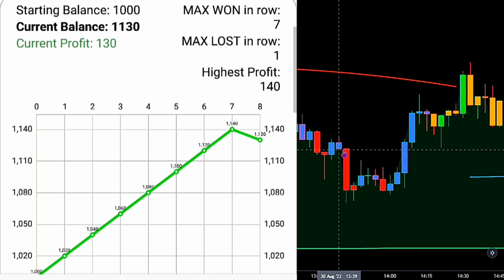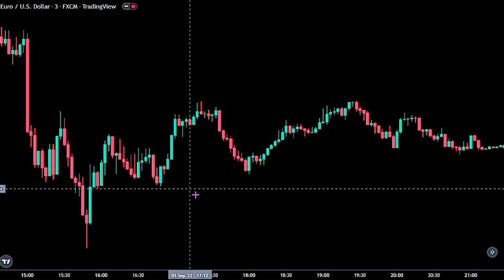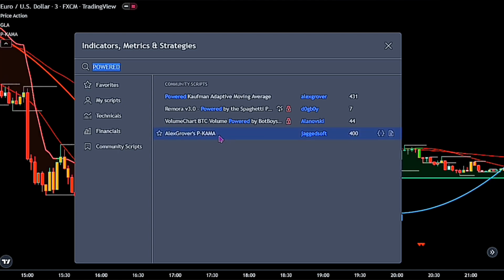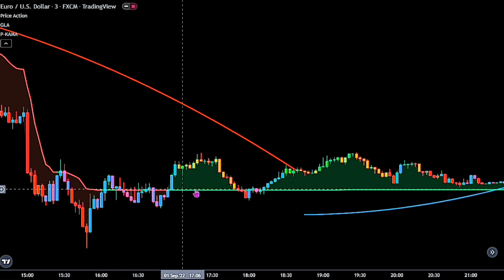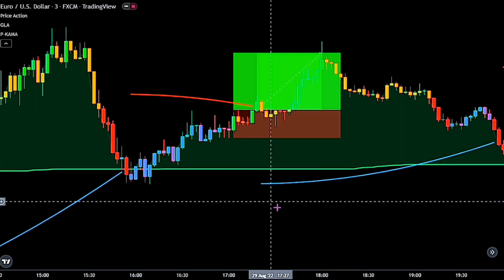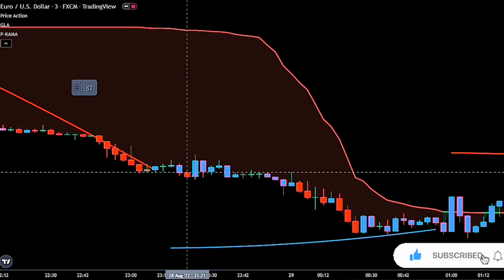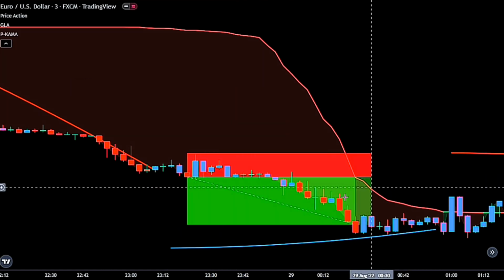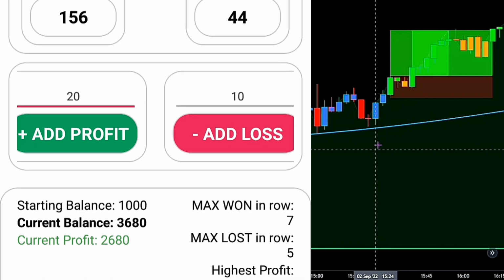I Discovered The Best Scalping Strategy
Hey Guys! Welcome! In today’s video, I’ll show you the best scalping strategy that was purchased from dark web for $5000 but I will share all the details of this strategy for free.
These tools are extremely useful for new and pro traders as they help eliminating losing trades. If used correctly they can increase the win rate of almost any strategy up to 70 or even 80% within a short period of time. I will also give you an example of some trading strategies you can use with these indicators.
And at the end of the video, I will be back testing it 200 times to find out the actual result with an initial account size of a $1000 dollars. Also one important note is this strategy has one two risk to reward ratio, so you should know that even the market gives a 40% win rate, you would be still smiling at the bank.
Scalping is a trading method meant to profit from small price fluctuations, with earnings on these trades being taken rapidly and as soon as the trade becomes lucrative. All kinds of trading need discipline, but because the number of trades is so high and the rewards from each trade are so modest, a scalper must have a tight commitment to their trading technique to avoid a catastrophic loss that might wipe out dozens of profitable trades.
Scalping focuses on the concept of smaller exposure risk, as the actual time spent in the market on each trade is relatively brief, reducing the likelihood that a negative occurrence will cause a significant price movement. In addition, the theory holds that minor shifts are more accessible and frequent than larger ones.
Scalping is a challenging approach to implement successfully. One of the key reasons is that it demands several deals over time. So to make your life easy I will explain the whole method for this scalping strategy.
▶️ Benefits of this strategy:
⦁ High win ratio
⦁ 1:2 risk to reward ratio
⦁ Easy to use as it has only 3 indicators
⦁ 2 entry methods